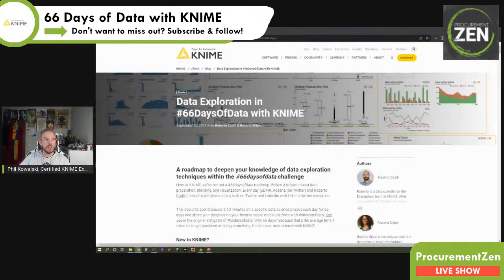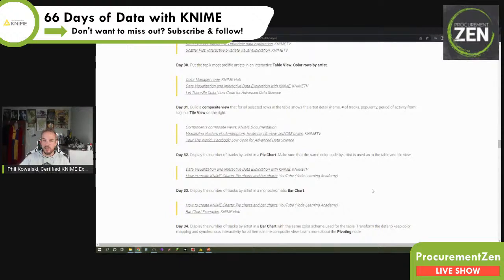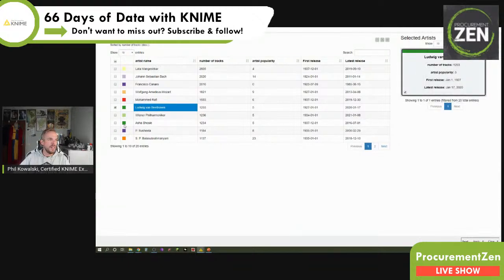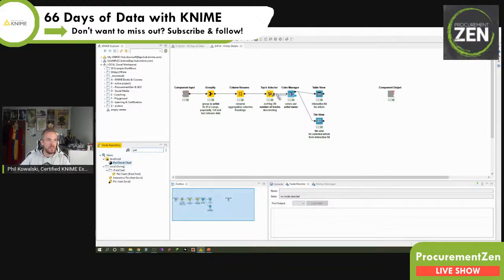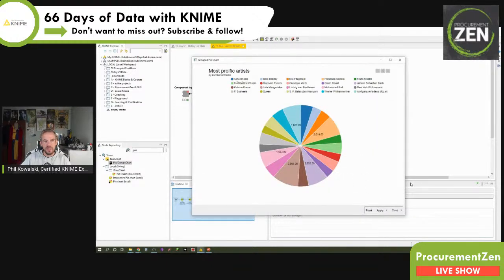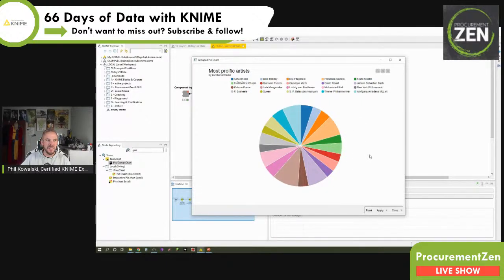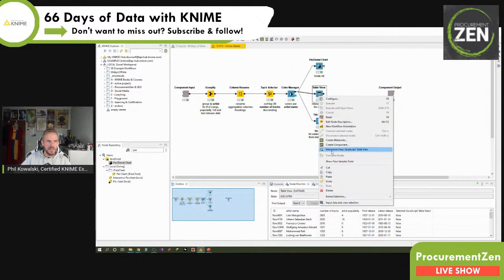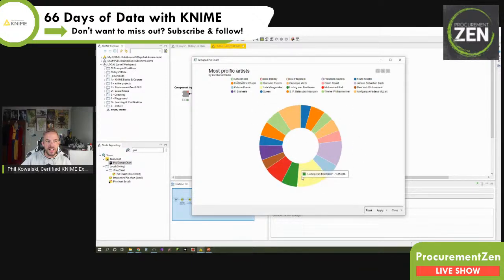KNIME Pie Charts - Day 32 - 66 Days of Data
KNIME Pie Chart: Let's see the best way to create one. Then we add it to our dashboard. Easy as pie so to say